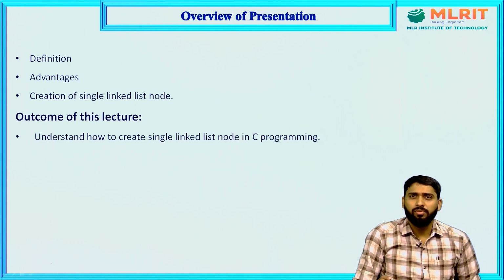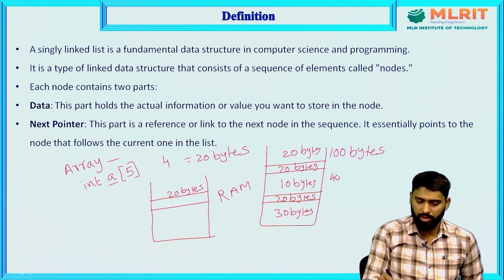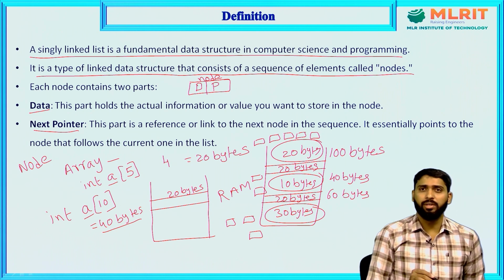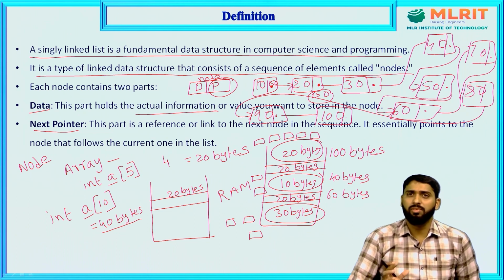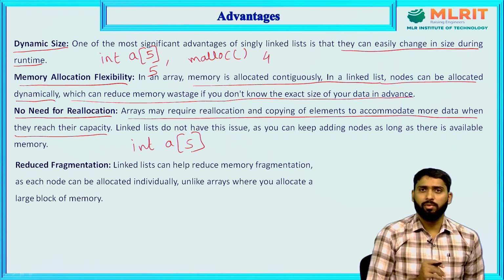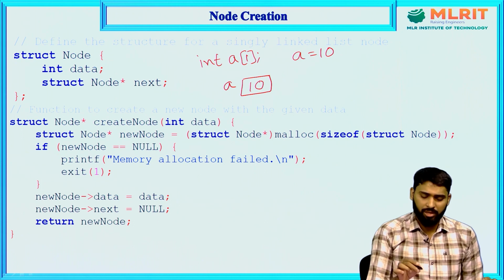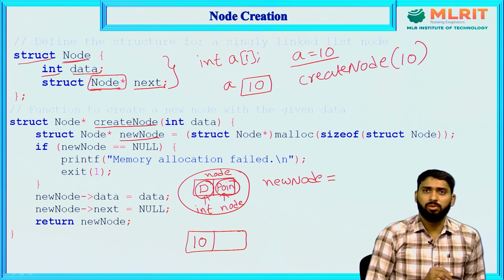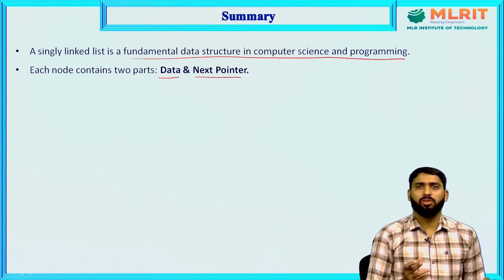LEC 13|Data Structures| Introduction to Single Linked List By Dr.K.Varada Rajkumar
Dept of CSE AIML
MLR Institute of Technology,
Hyderabad .